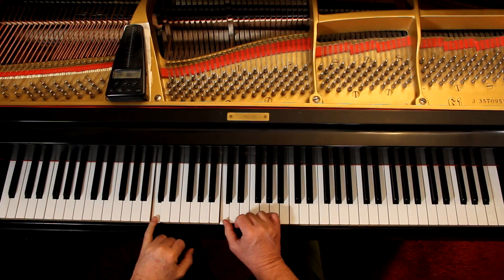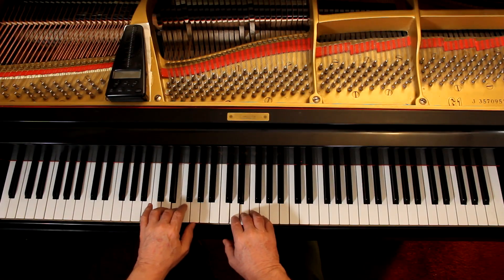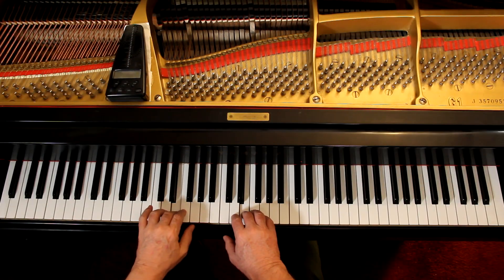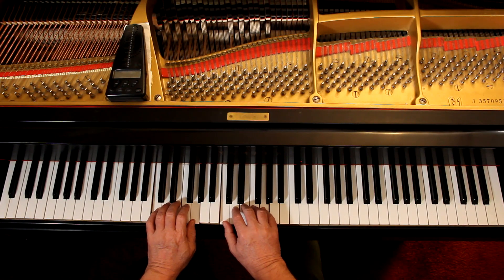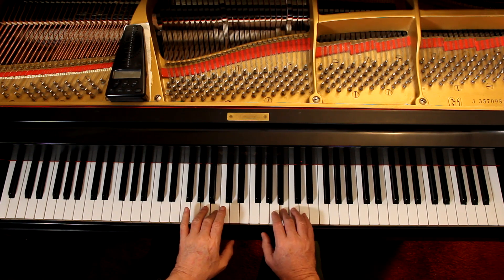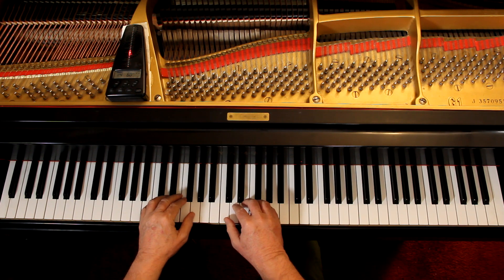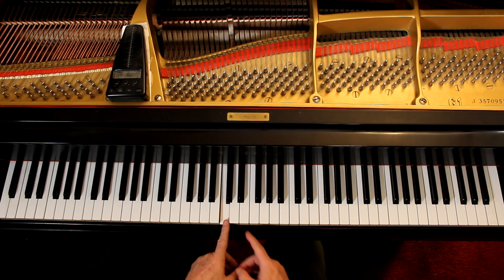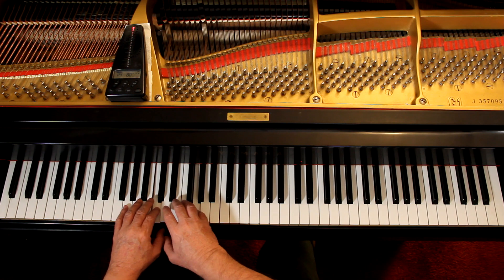Faber Adult Piano Adventures All-in-One Piano Book 1, Page 43, Chant of the Monks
An in-depth piano lesson on how to play Chant of the Monks in Faber Adult Piano Adventures All-in-One Piano Book 1, Page 43.

Things to Remember - 0:00
Play with Me - 5:27
Duet Things to Remember - 6:15
Play Duet with Me - 6:44

Metronome = 60